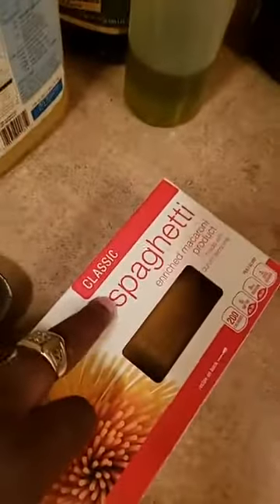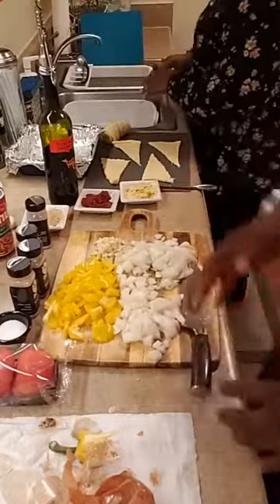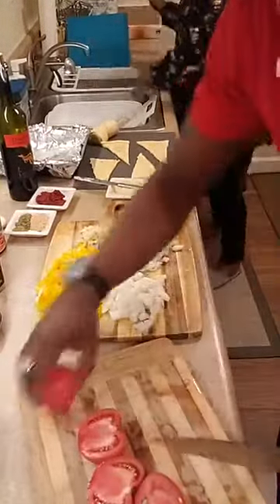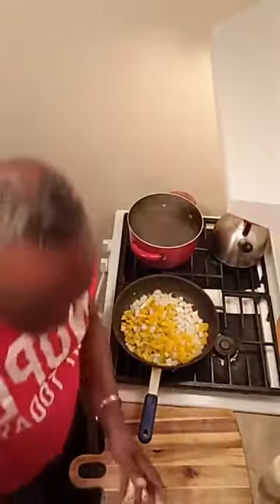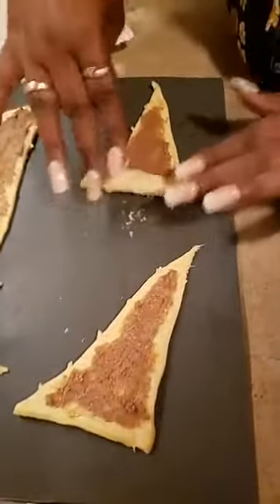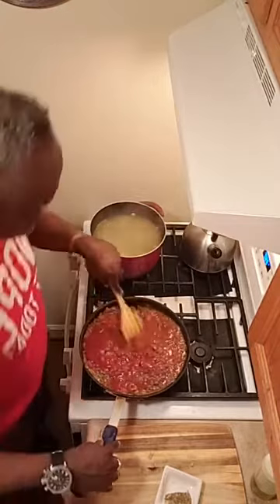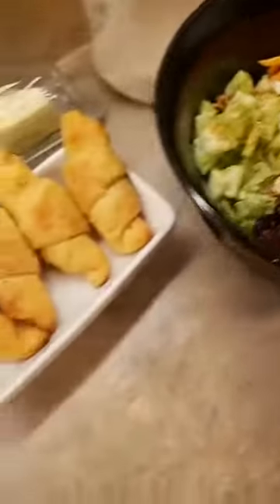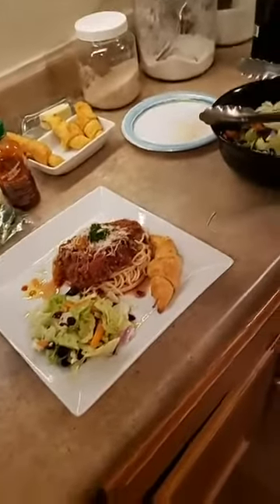Easy Spaghetti with Cooking With Greens